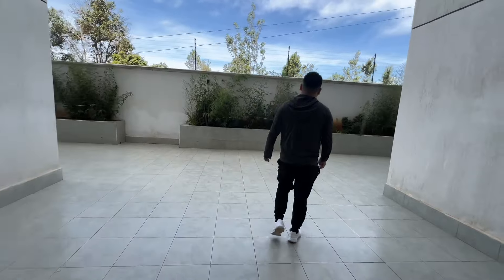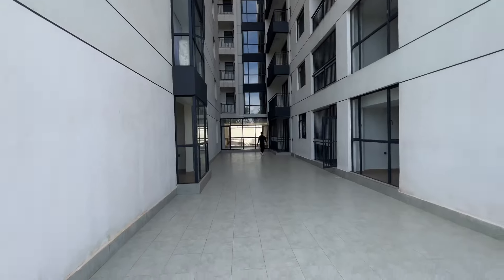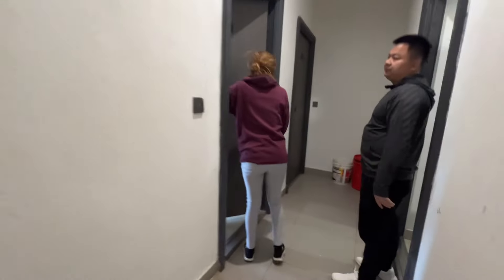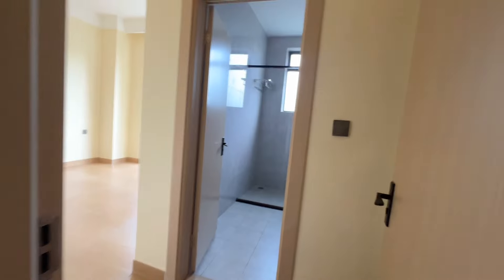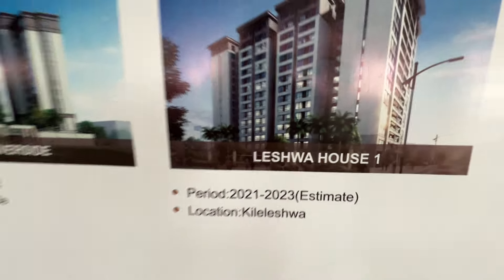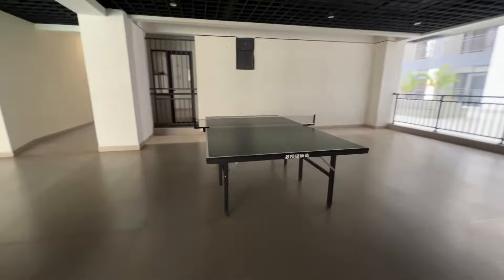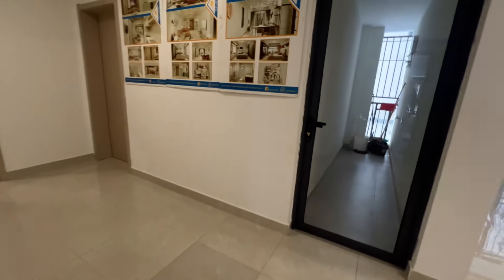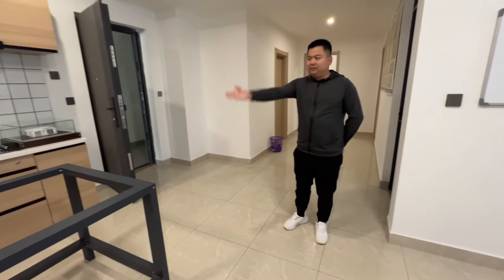The Best Affordable 2 Bedroom in Nairobi - Housing Market Update 2024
Are you looking for an affordable 2-bedroom house in Nairobi? In this video, we'll take you through the current housing market update in 2024, highlighting the best options for those on a budget. From apartments to maisonettes, we'll explore the most affordable 2-bedroom properties in Nairobi, including their prices, locations, and amenities. Whether you're a first-time buyer or an investor, this video will provide you with valuable insights to make an informed decision.